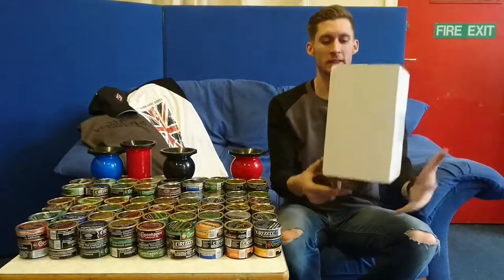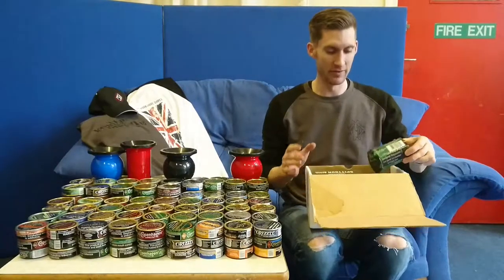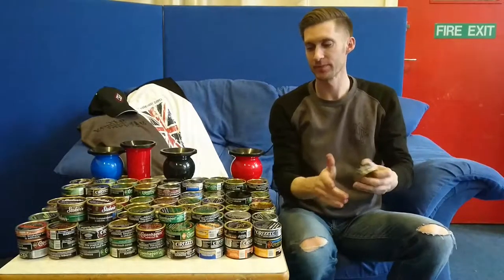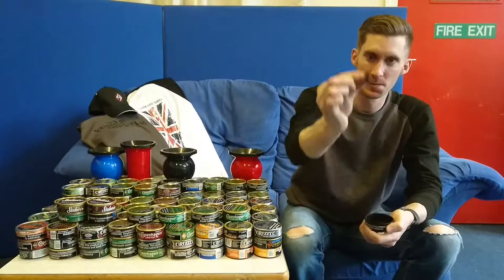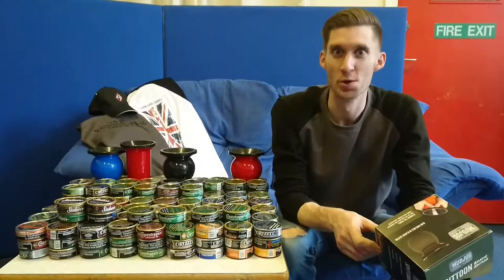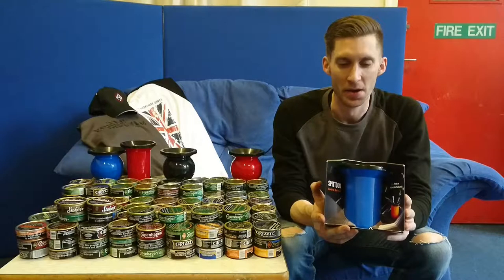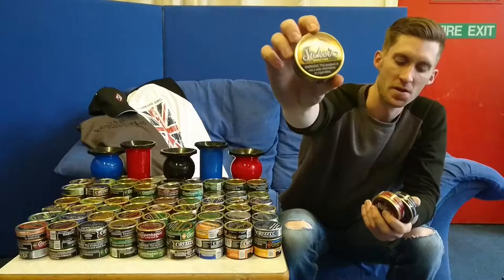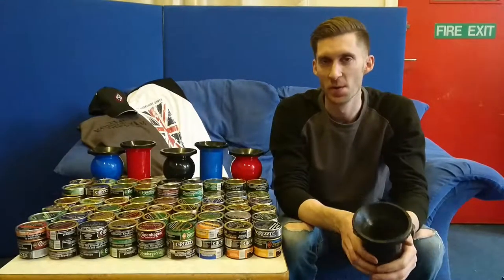Got Post!!!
Instagram theyorkshiredipper

Email for questions, comments etc.

Smokeless tobacco store UK.

Worlds greatest spitter.

Fellow dipper YouTube channels you need to have a look at!
(In there comments just type in "TheYorkshireDipper" sent me..
Appreciate that a lot thank you.